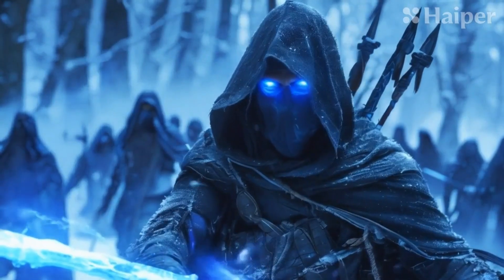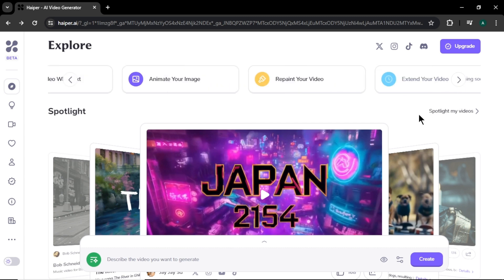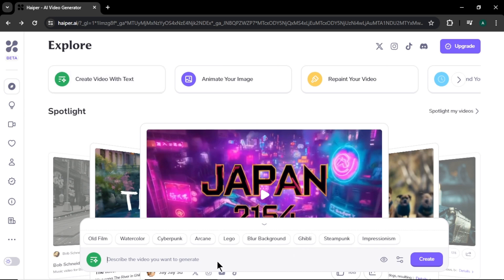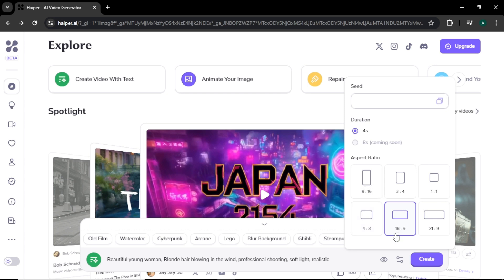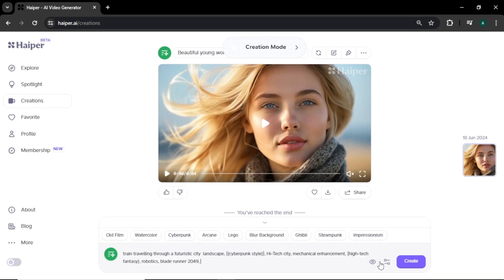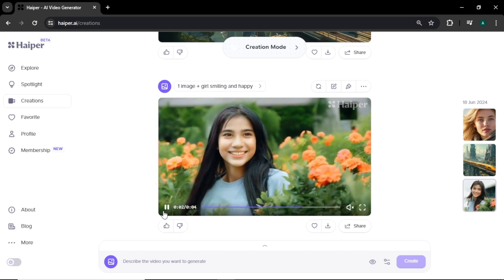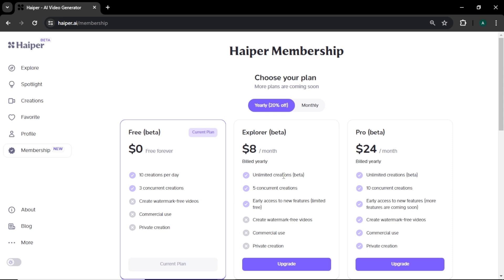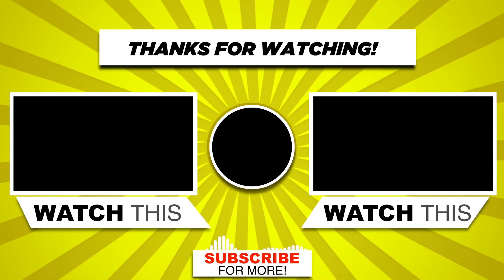Create AMAZING AI Videos For Free | Haiper AI Tutorial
In this video i show you how to use Haiper AI, a cool new tool that makes videos from text and images. With Haiper AI, you can create amazing videos easily. Just type a text prompt, and it turns your text into high quality videos—this is called Text to Video.

Also you can animate your pictures, making them come to life with the Image to Video feature. Haiper AI is perfect for making movies, documentaries, or fun animations to share your story.

For content creators, Haiper AI is great for making videos for YouTube, Instagram, TikTok, and more.

Try Haiper AI today and elevate your creative game!

►VIDEO CHAPTERS:

00:00 : Intro
00:31 : Haiper AI Access & Overview
01:39 : Text To Video Part
03:38 : Image To Video Part
04:46 : Haiper Features & Pricing
05:49 : Outro